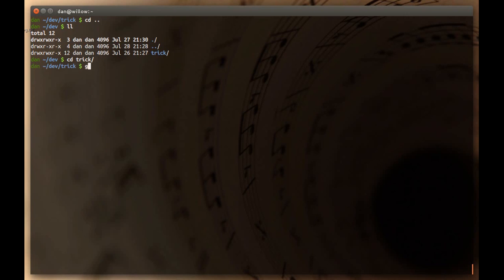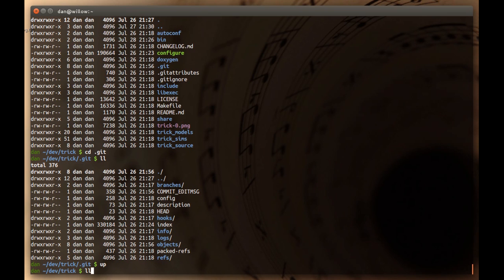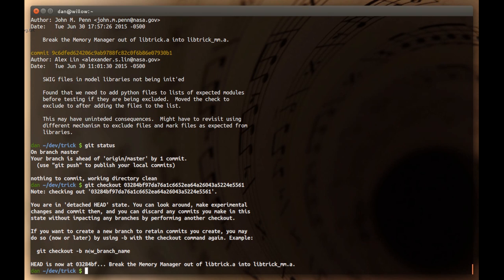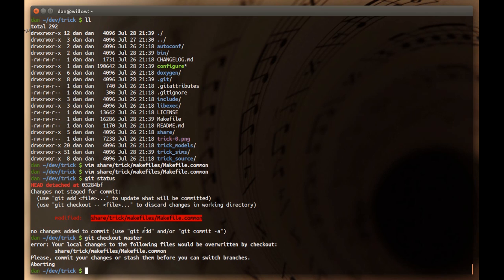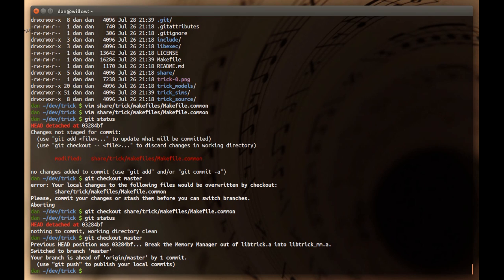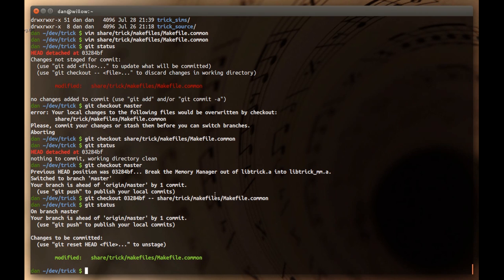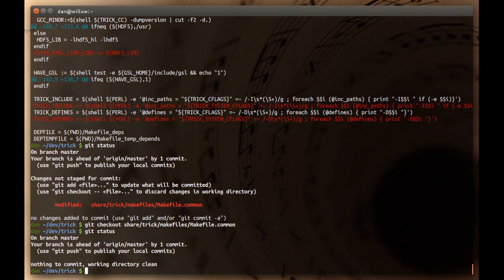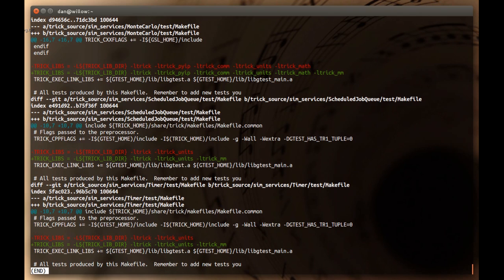003 Traversing Git History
Introduction to traversing the git history via git log and git checkout